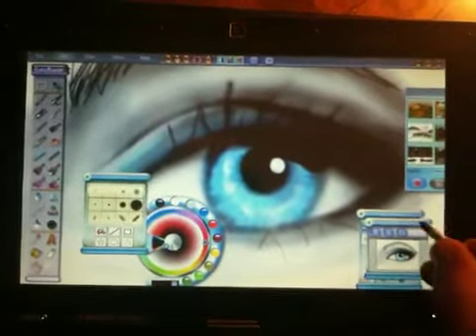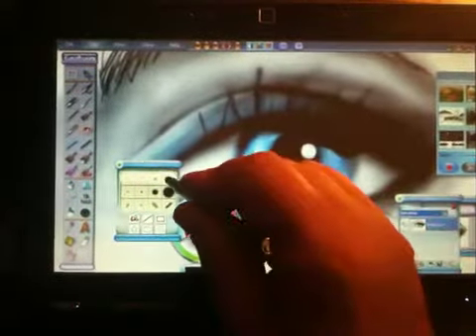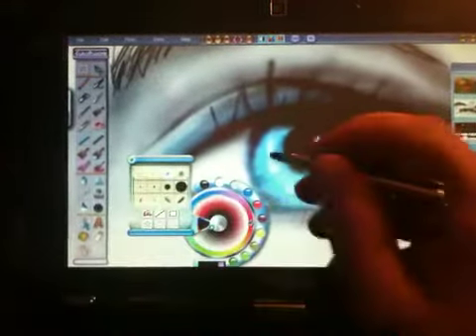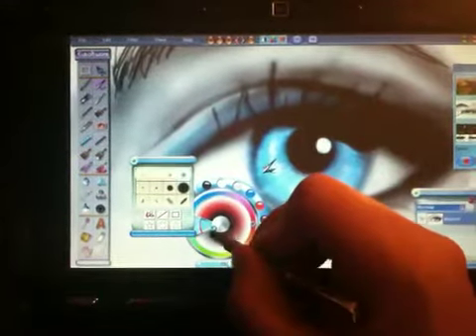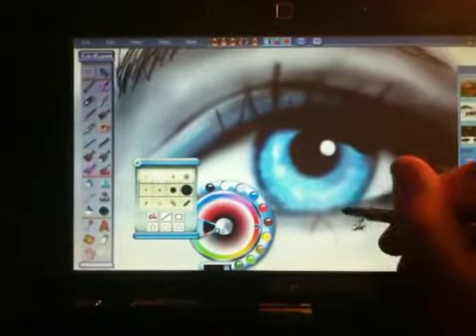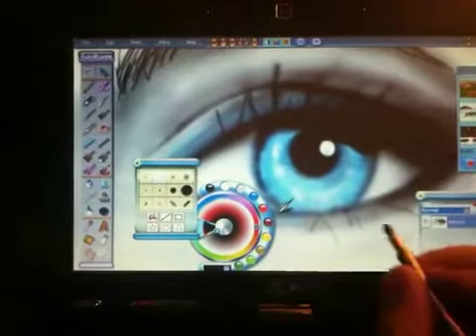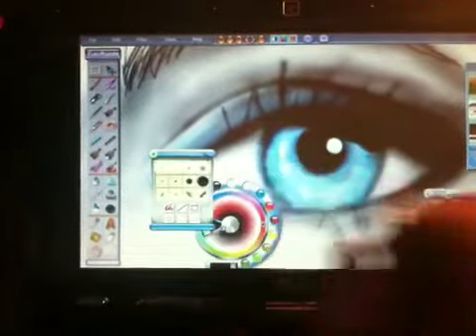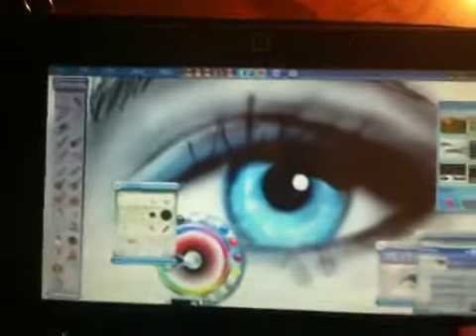WizardBrush on AppUp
WizardBrush shown using EeePC 101MT in stylus mode. App downloaded from Intel AppUp store